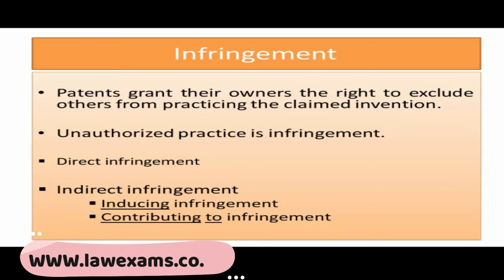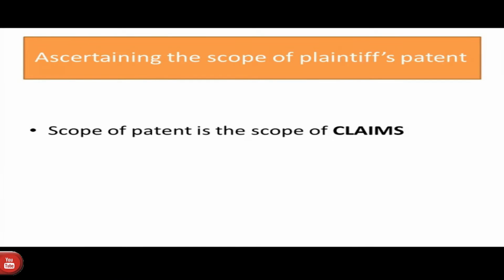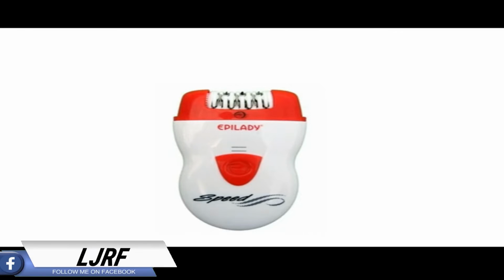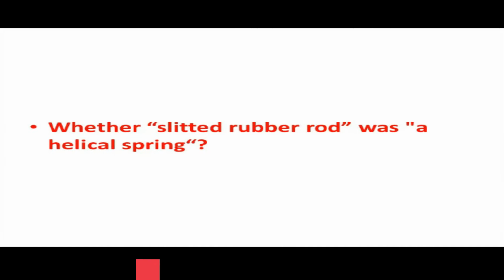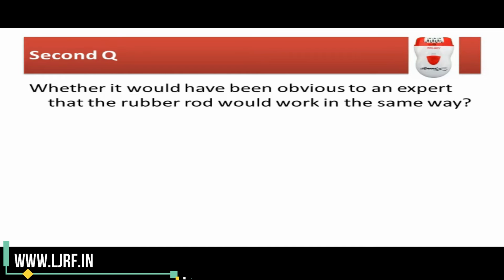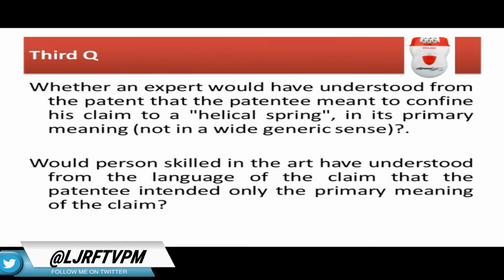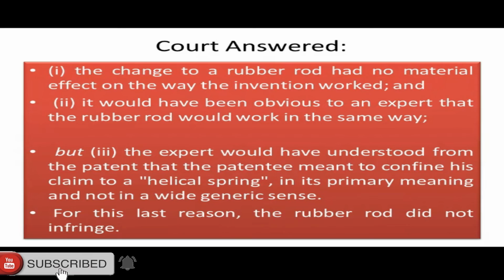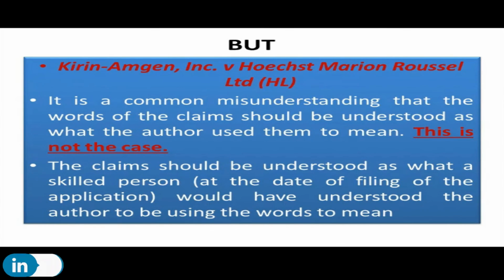Intellectual Property Rights _TDP